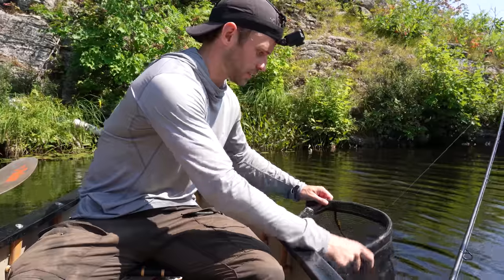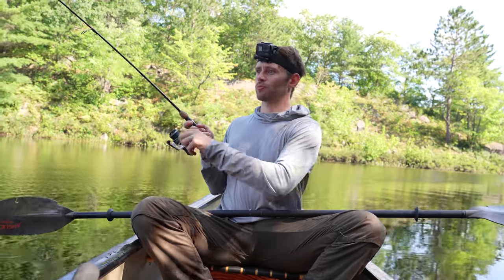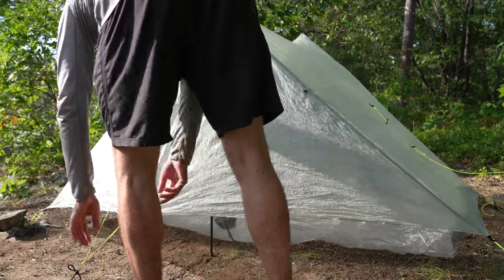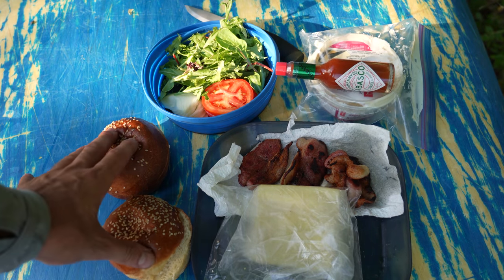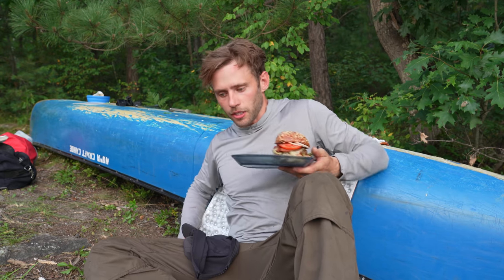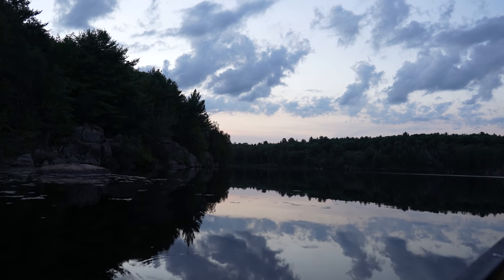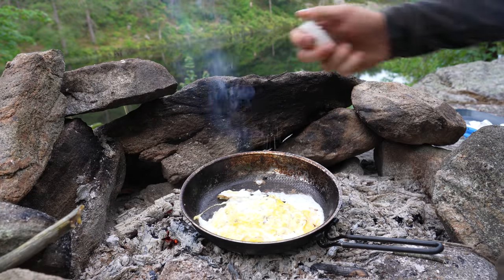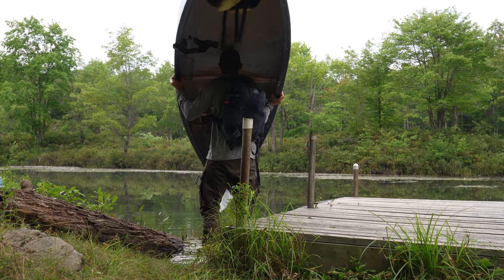2 Days Solo Camping Canoeing and Cooking in the Backcountry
Out for a one-nighter, 9.5km into a remote lake in the Canadian Woods, Fishing, Canoeing and Cooking over the fire some homemade beefy burgers with all the toppings.

Beautiful night out!

My Camera Gear:
Microphone – Rode Video Micro
Camera – Sony A7iii
Lense – Sony 24-105mm F4
Small Camera – Sony Rx100Vii
Go Pro – Hero 7 Black
Tripod – Manfroto BeFree Video
Mini Tripod – Gorillapod
Mini Tripod 2 – Manfroto
Canoe Tripod – Manfroto Magic Arm
Drone – DJI Mini 2
Camera Clip – Peak Designs

Camp Light – Luminaid
Fire Starter – Ferro Rod
Pocket Bellows
Orange Tarp Gear Ties – Night Ize
Winter Sleeping Bag - Mec Talon -10
Summer Sleeping Bag - Mec Talon +5
Sleeping Bag Liner - Sea to Summit Fleece liner
Sleeping Pad - Big Agnes Insulated Air Core Ultra
Sleeping Mat - Nemo Switchback
Sleeping Mat 2 - Therm-a-Rest Z Lite Sol
Axe - Grandfors Bruks Scandinavian Forest Axe
Large Saw - Silky Big Boy
Small Saw - Silky Gomboy
Frying Pan - GSI glacier frying pan
Backpack - Gregory Baltoro 75L
Fixed Blade Knife – Gerber Big Rock
Small Folding Knife – Benchmade mini Griptillian